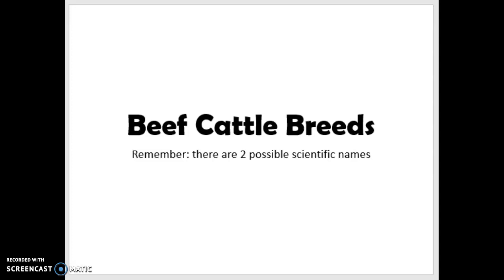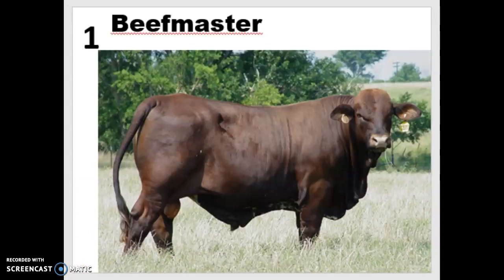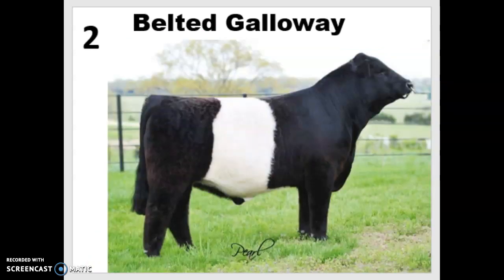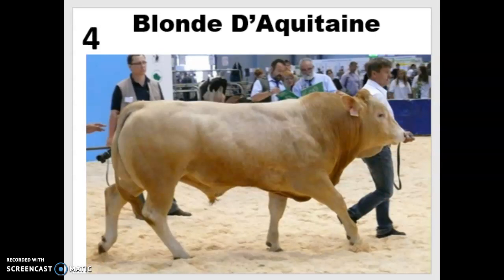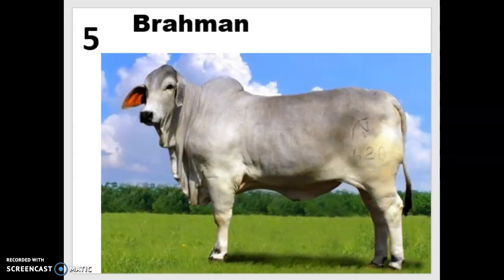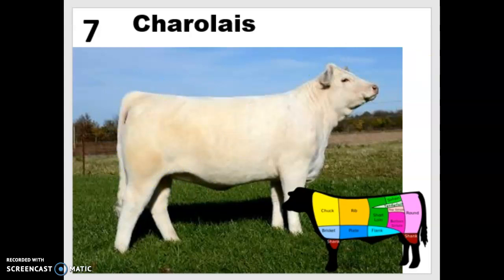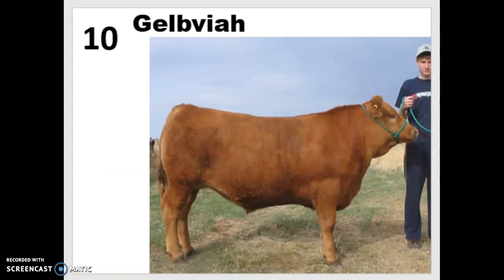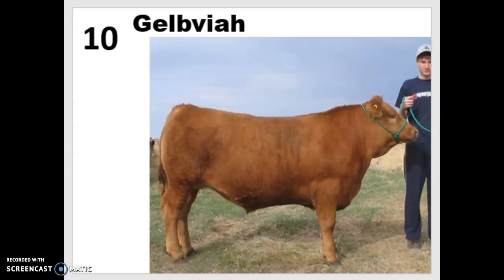Beef Cattle Breeds 1-10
Large Animal Management - Breed Indentification Project.  Discusses history of and benefits of major beef cattle breeds.